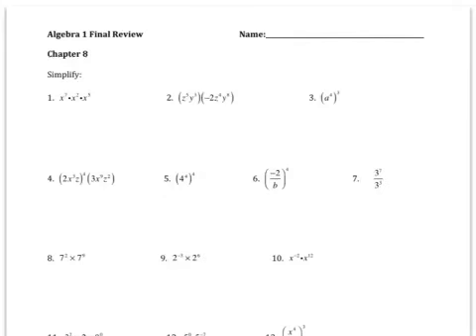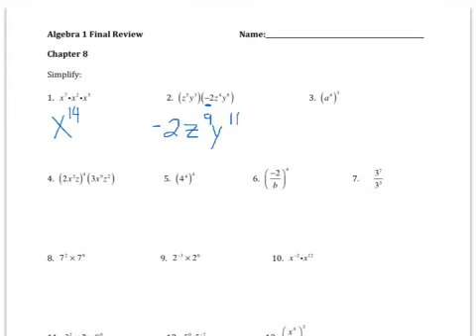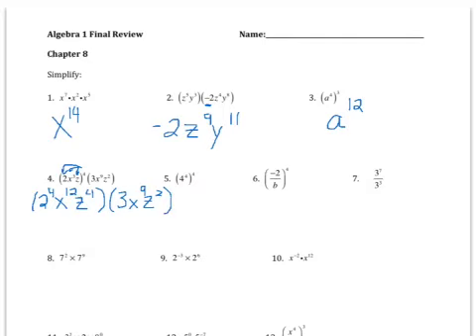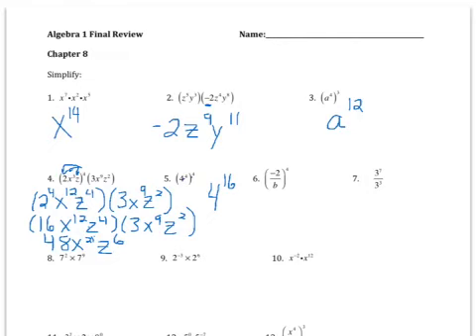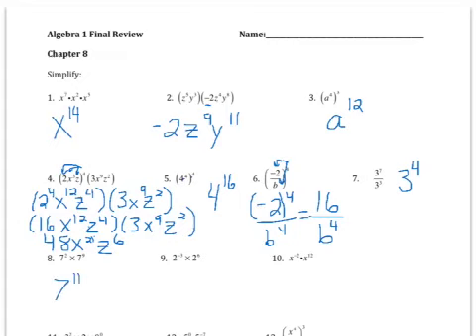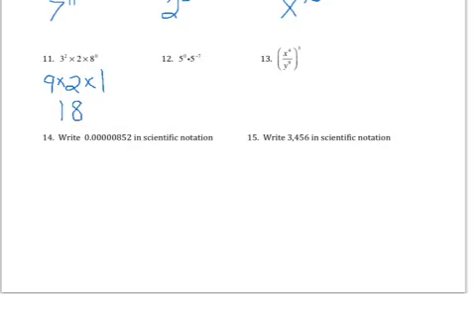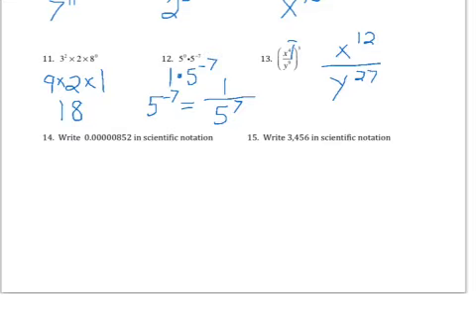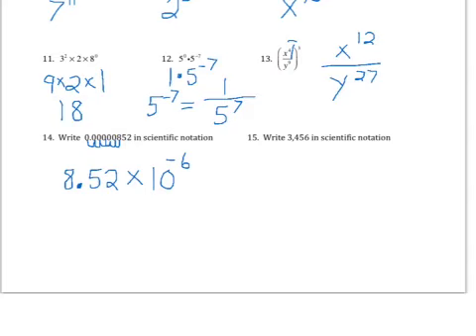Alg 1 Final Review Ch 8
Exponential Expressions